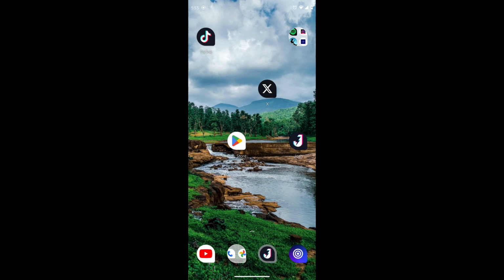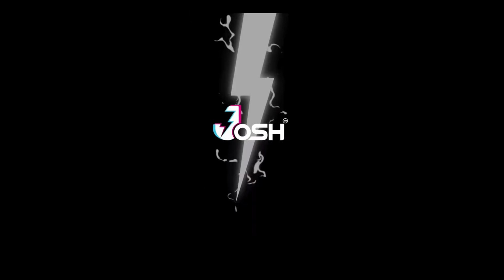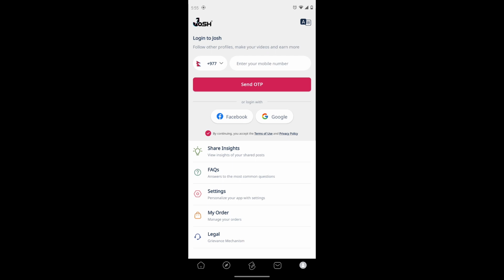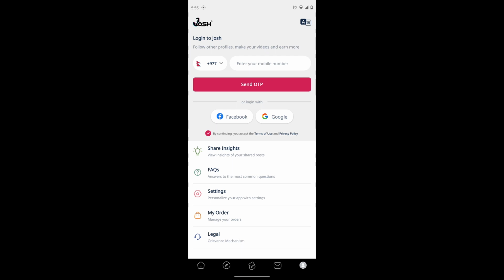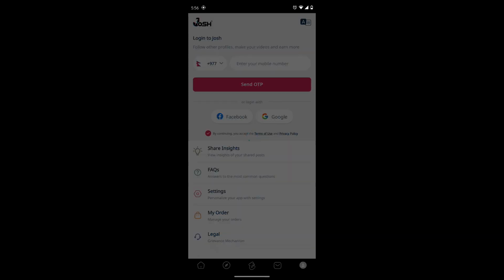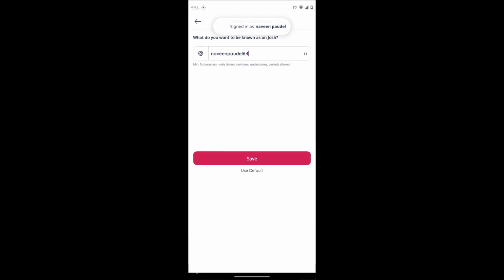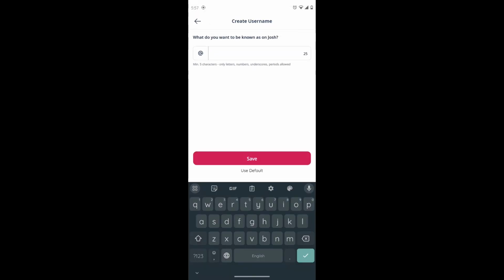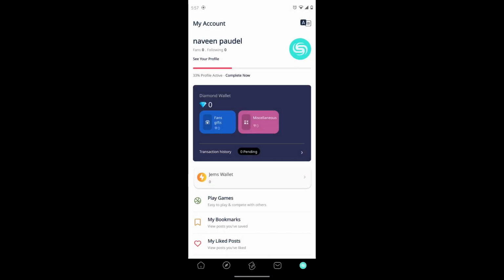How to Create Account on Josh App?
Learn how to create a Josh account and join the popular social media platform. This step-by-step guide will walk you through the process of setting up your Josh account and getting started with your profile.